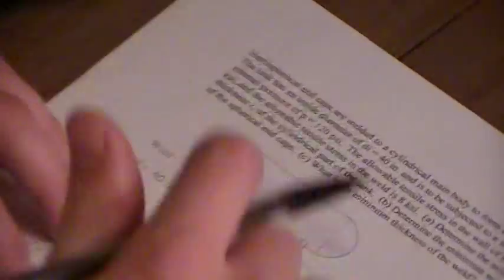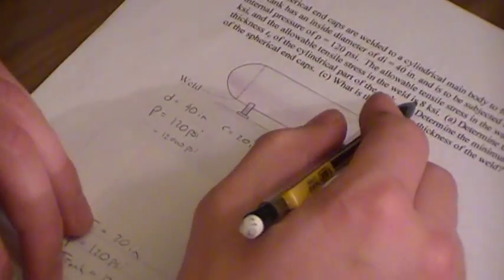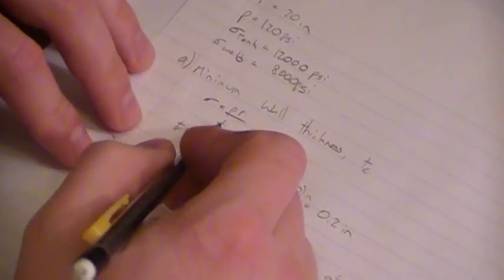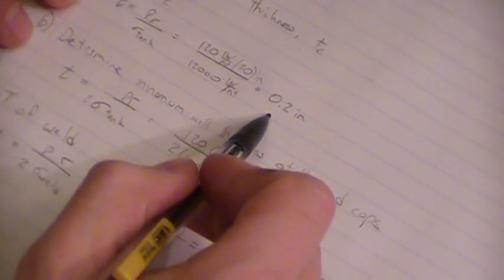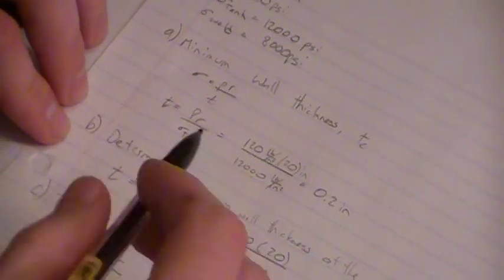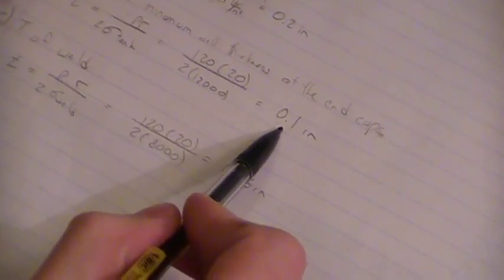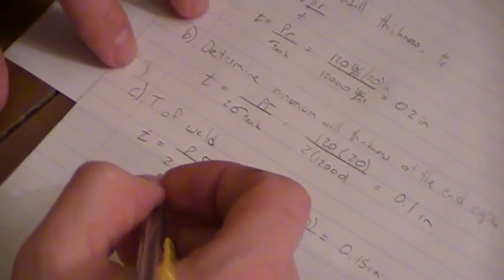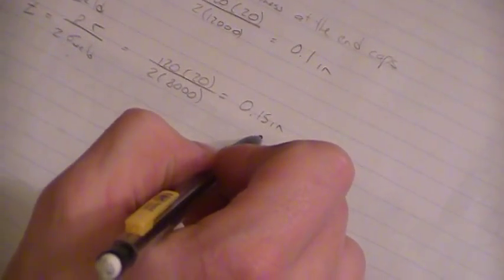Mike W.MOD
Mechanics of Materials Coop problem number 2